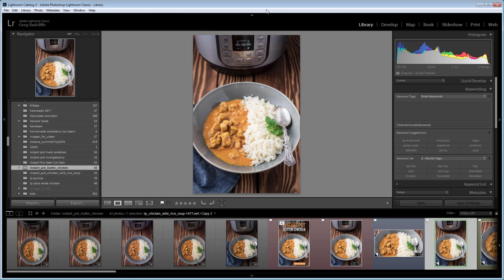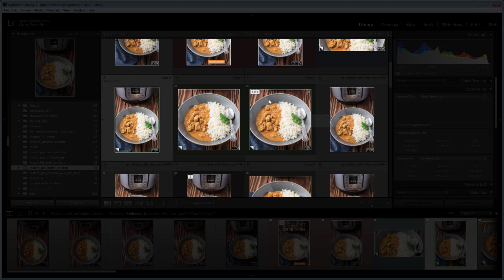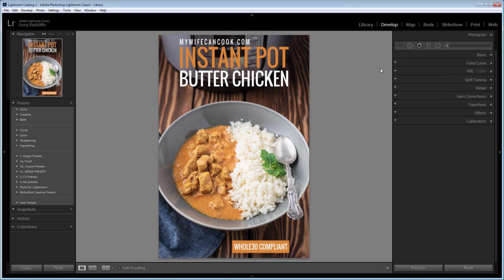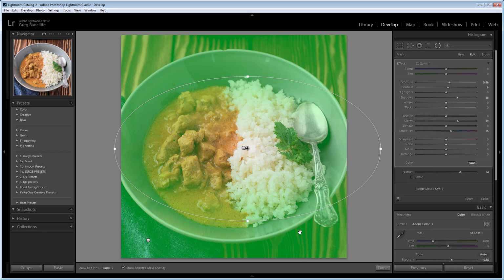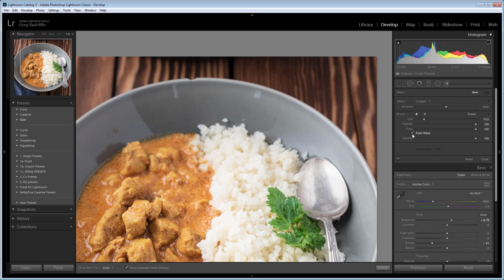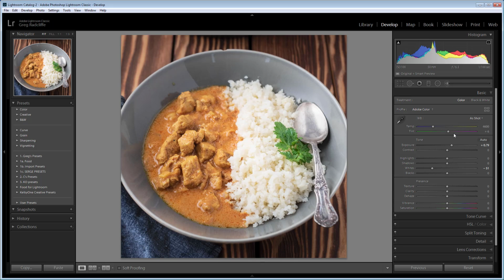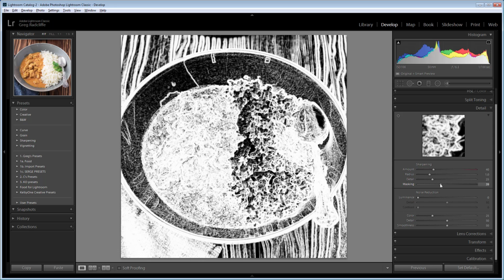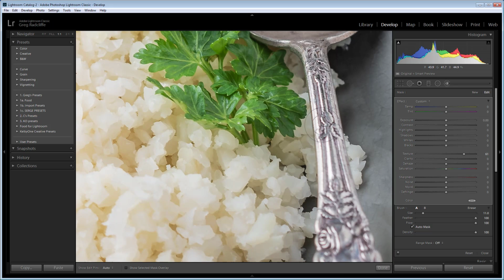11 Adobe Lightroom CC Tricks You Need to Know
A look at 11 of my favorite Adobe Lightroom CC Tricks or Hidden Features or Keyboard Shortcuts that can be really helpful and save you time when editing your photography